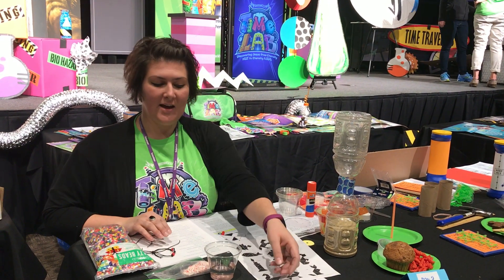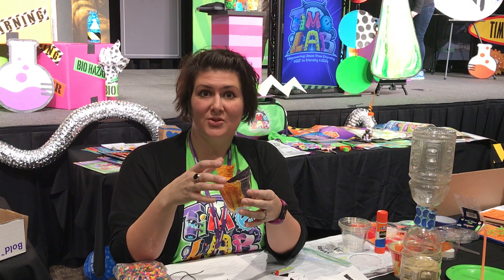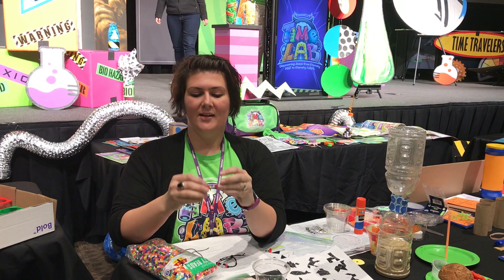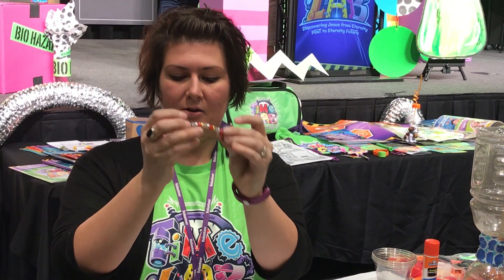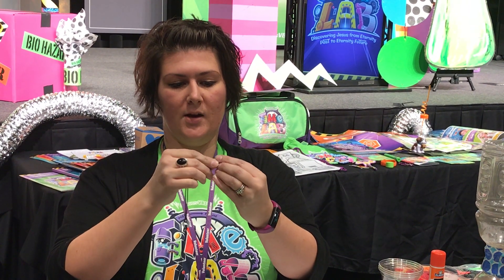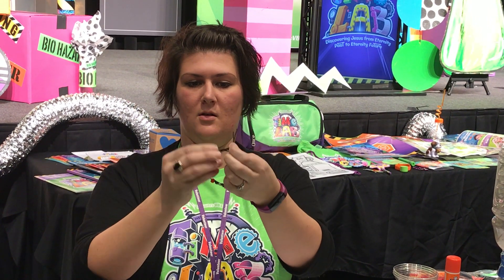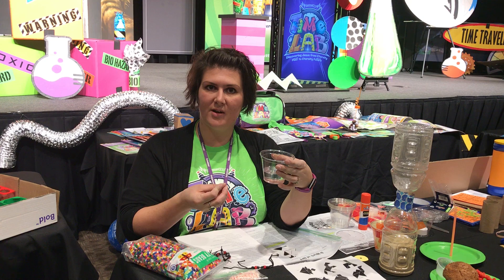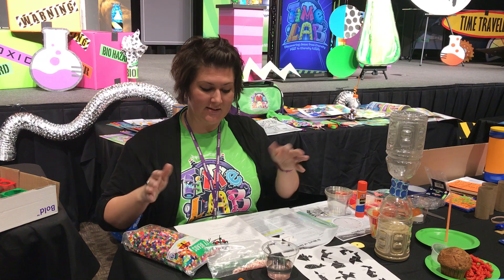2018 Time Lab VBS Day 1 Snacks, Crafts, and Science Experiment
Here's an overview of the snacks, crafts, and science experiments for the first day of VBS Time Lab. answersvbs.com